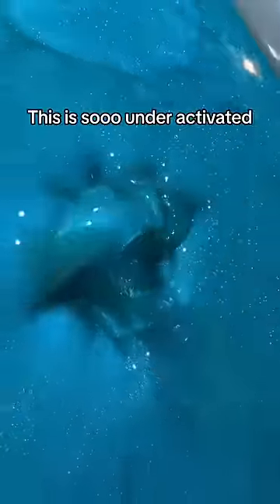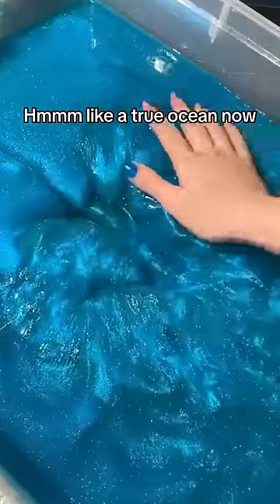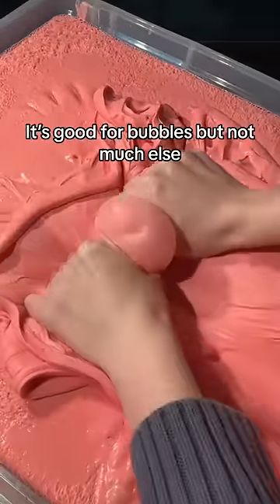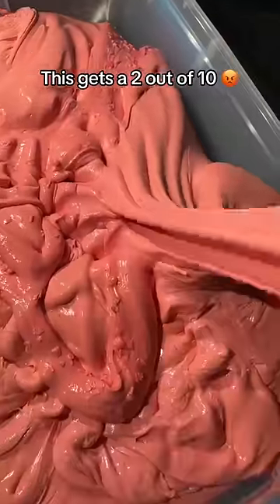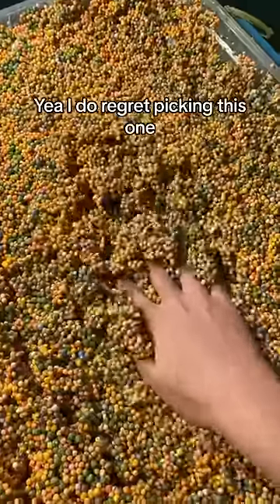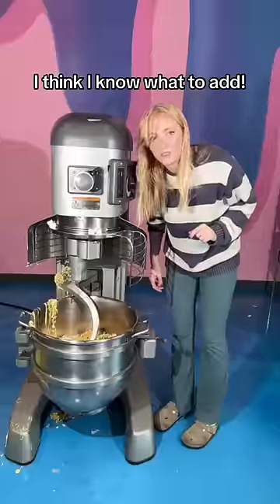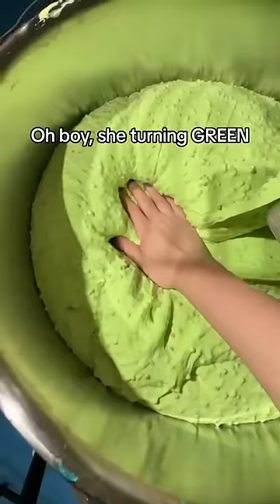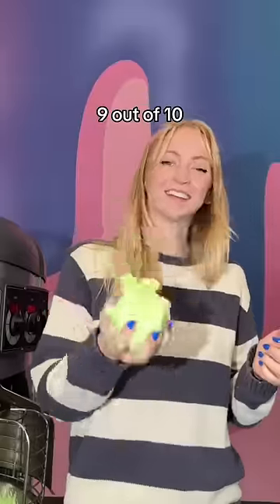Rating Our Graveyard Slimes!